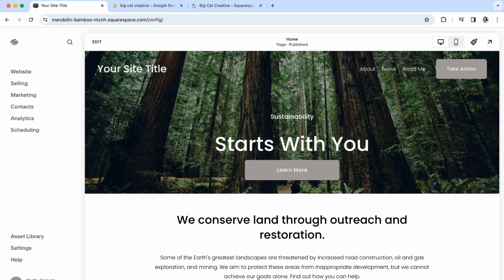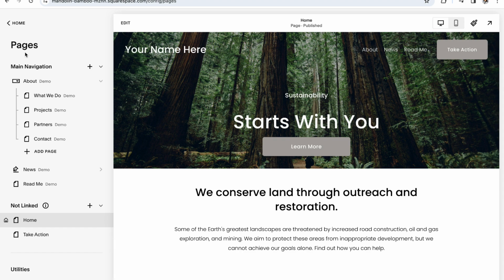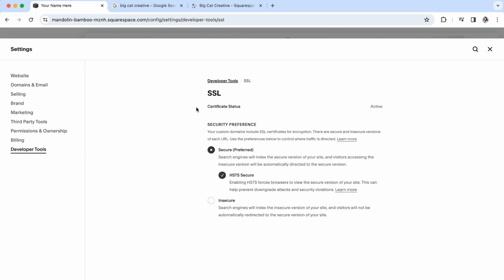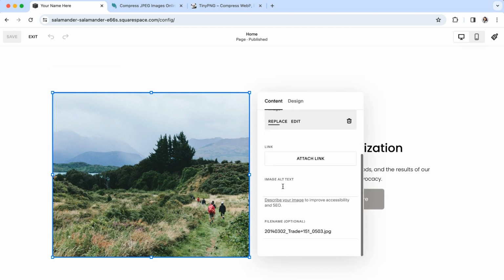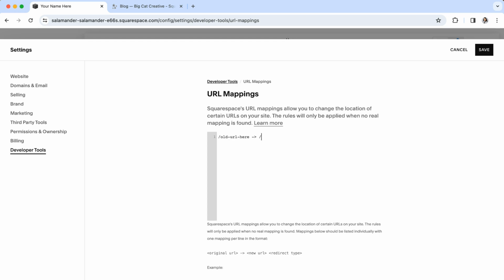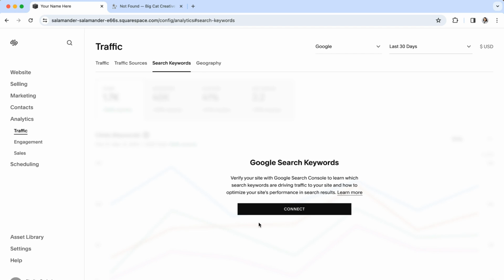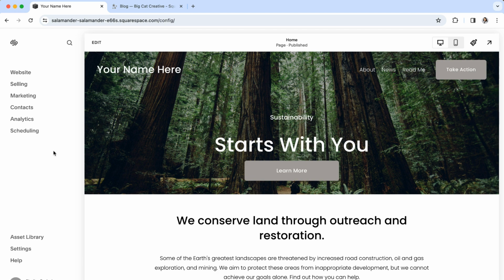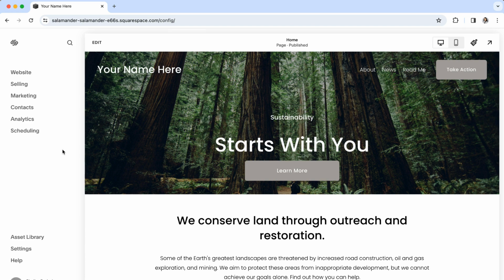Squarespace SEO: Our step by step checklist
⚡️ FREE MINI COURSE⚡️ DIY Your Website in a Weekend: 5 key steps to a stress free + beautiful website

Are you a small business owner looking to boost your website's visibility on search engines like Google? Look no further! Our latest video is here to demystify Search Engine Optimization (SEO) and provide you with actionable tips to improve your Squarespace site's ranking. Whether you're new to SEO or just need a refresher, our fool-proof checklist will guide you through optimizing your website, from adding site titles and descriptions to securing your site with SSL and ensuring mobile responsiveness.

📣 Want Squarespace Tips straight to your inbox every week?

💻 Ready to up your Squarespace Website Design?

TIMESTAMPS:
00:00 Intro
01:29 Site Title
02:13 SEO Title
03:25 Site Description
04:22 Page Description
05:13 URL Slugs
06:12 Business Information
06:41 SSL Security
07:34 Social Media Accounts
09:13 Optimize Images
12:06 Broken Links
14:10 404 Page
15:55 Google Search Console
17:19 Index Pages (7.0)
19:17 Content
20:11 SEOSpace